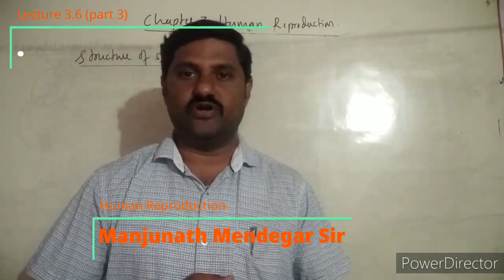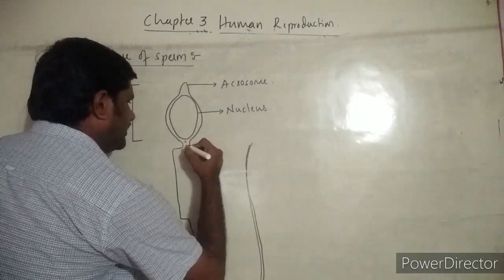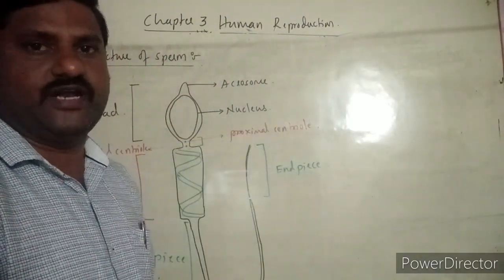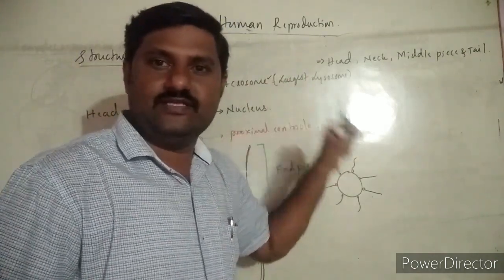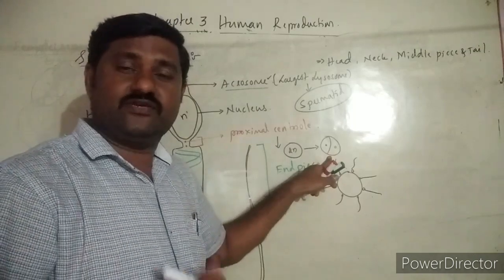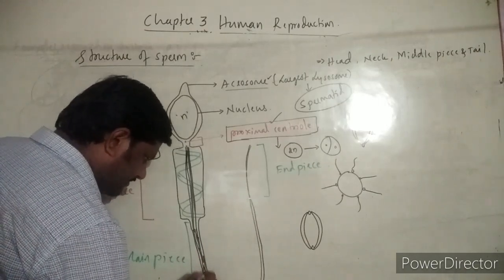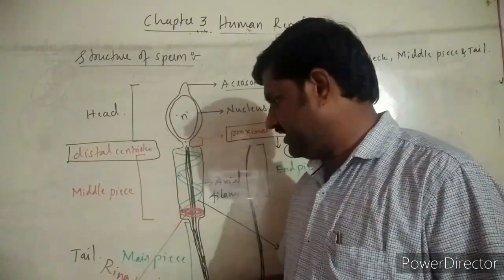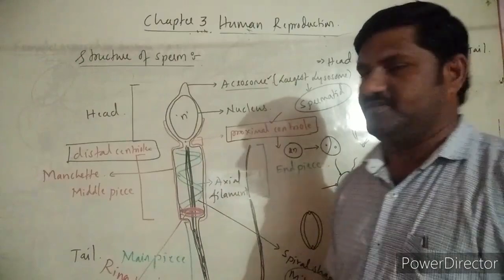LECTURE 3.6 (part 3) Human Reproduction